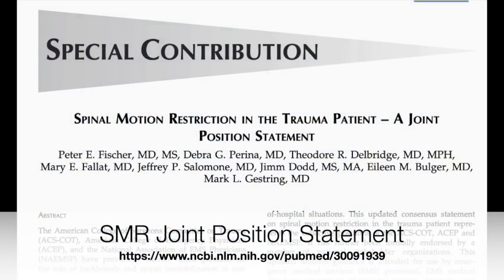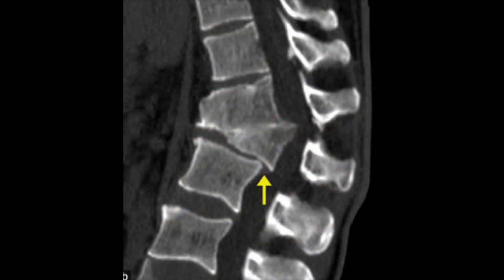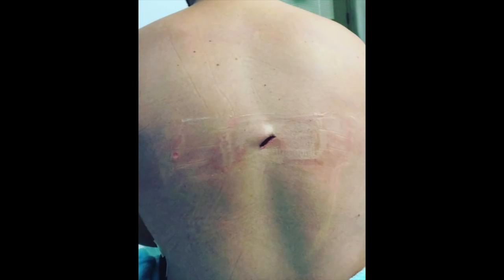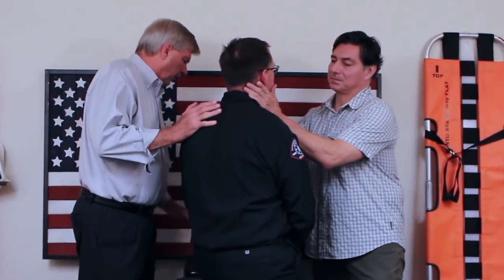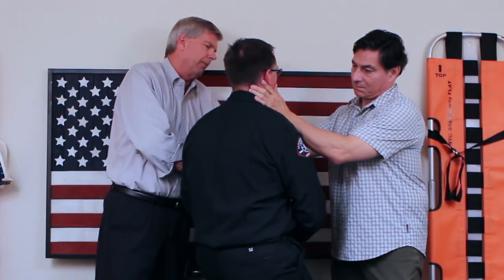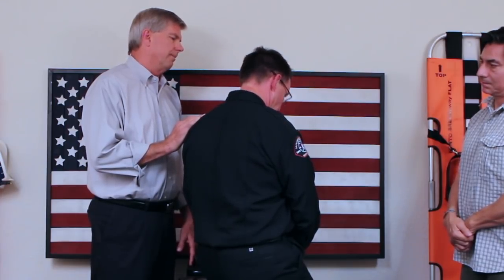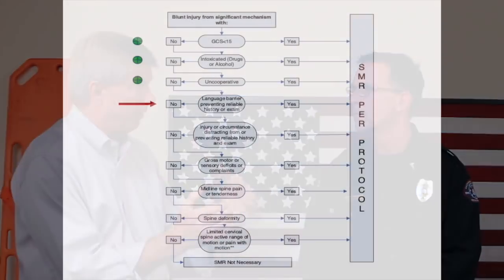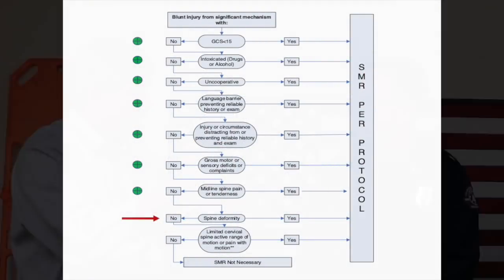SMR Discussion with Drs. Mackey, Shatz and Garzon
Spinal Motion Restriction:  An in-depth discussion of the background behind Spinal Motion Restriction, or SMR, including a discussion of how to use the SMR policy, how to properly examine a blunt trauma patient for suspected spinal injuries, and how to use SMR in unusual and difficult patient care scenarios.